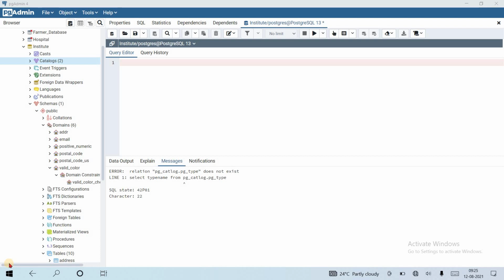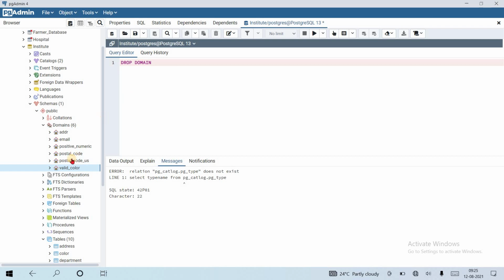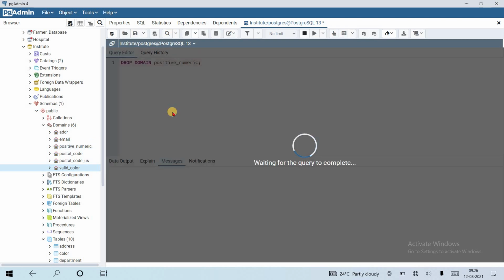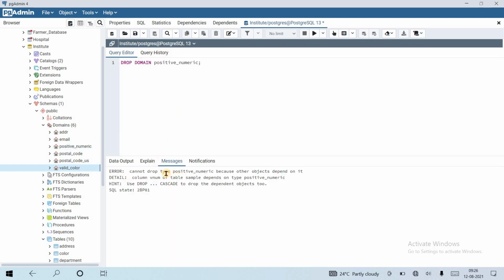Drop domain datatype